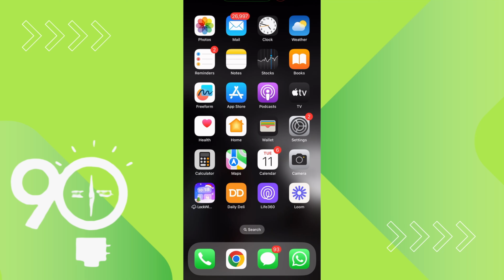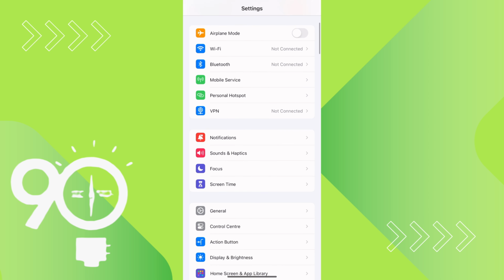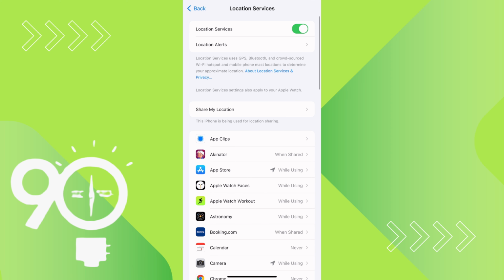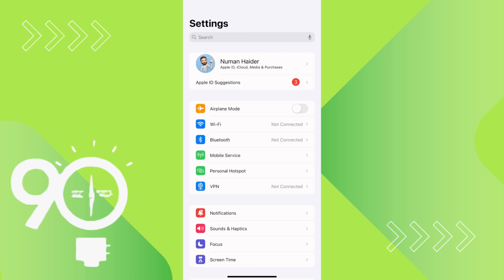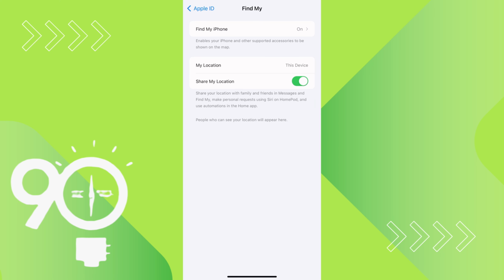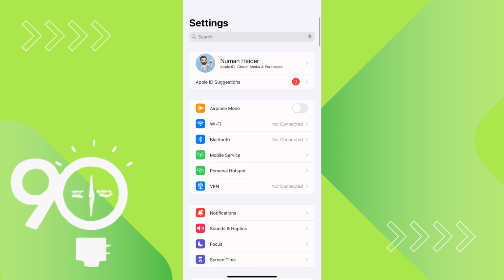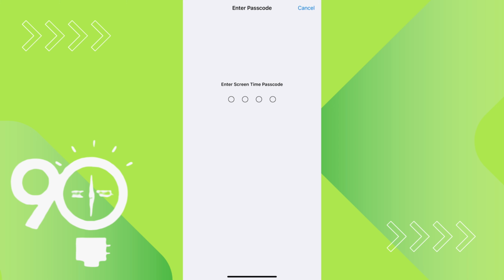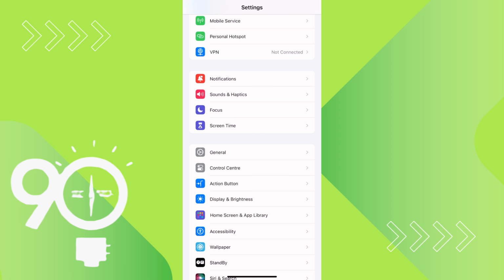How To Fix Share My Location Not Working In iPhone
Are you having trouble with "Share My Location" not working on your iPhone? In this video, we'll guide you through simple and effective solutions to fix this issue. Whether it's enabling Location Services, signing into iCloud, or adjusting privacy settings, we've got you covered. Watch now and get your iPhone location sharing back on track!

Create, Sell, and Succeed with LearnWorlds – The Easiest Way to Teach Online!